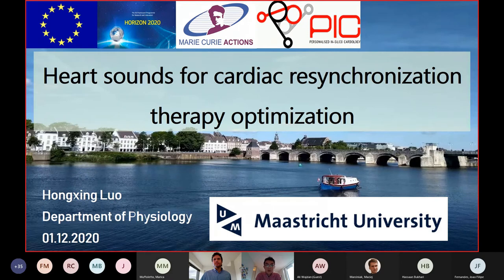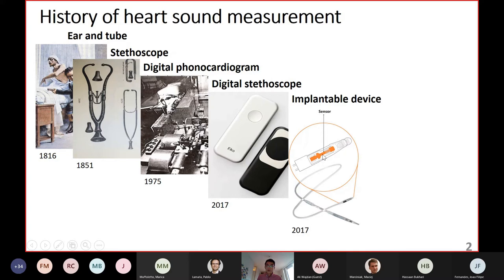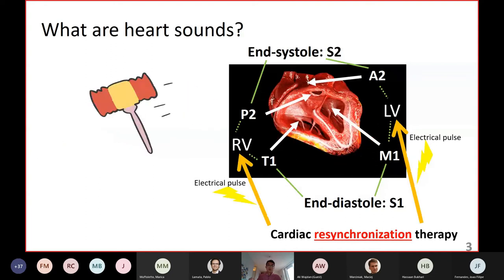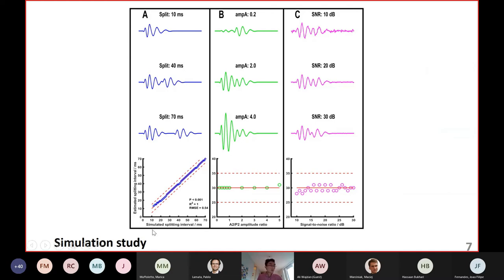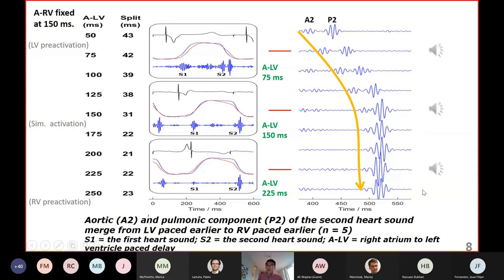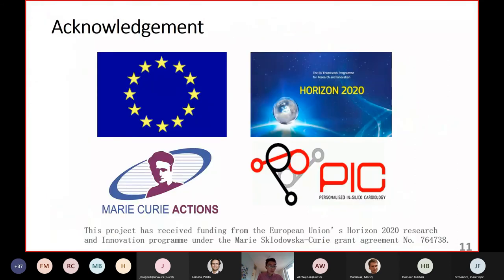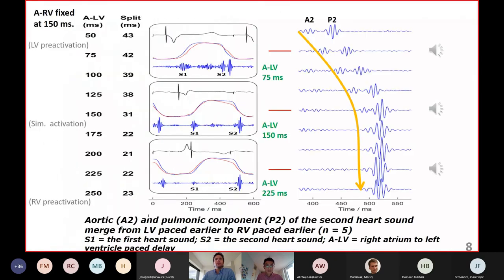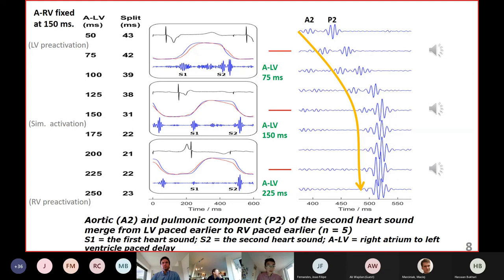PIC Winter School - Hongxing Luo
"Heart sounds for cardiac resynchronization therapy optimization"
Talk by Hongxing Luo in the PIC Winter School 2020